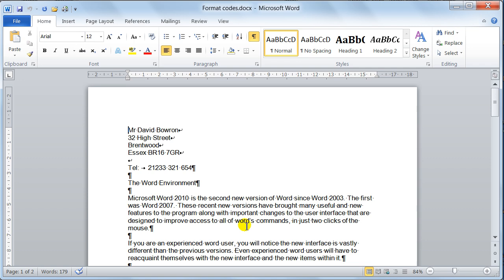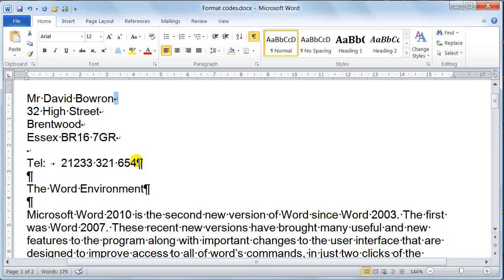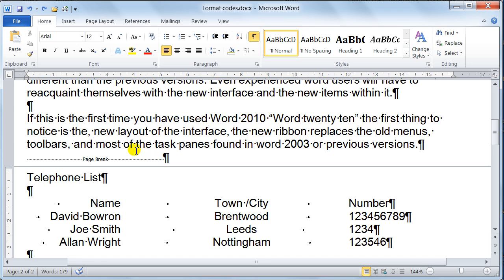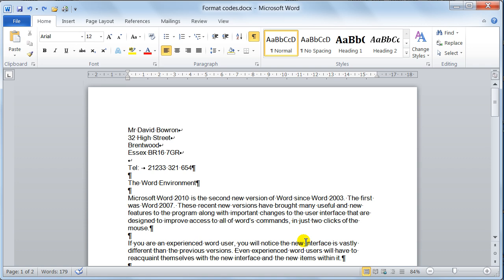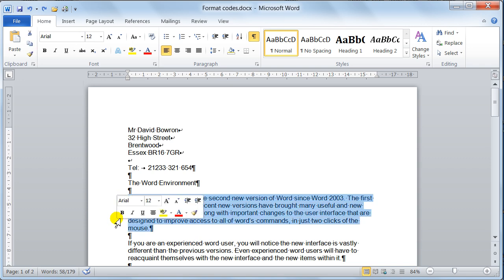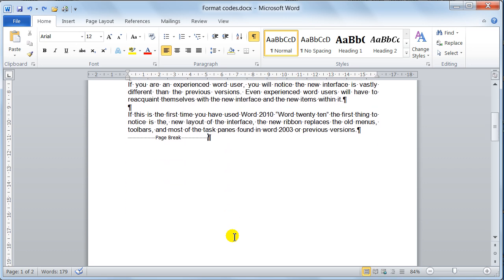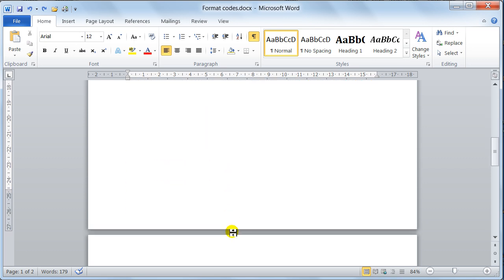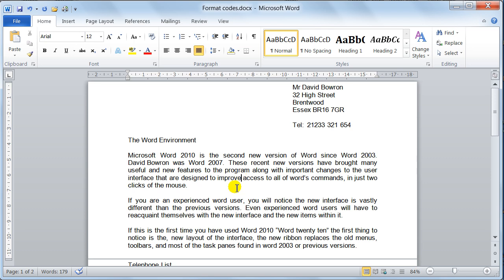Microsoft Word 2010 format codes - Tutorial 6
Microsoft word 2010 Tutorial on Format Codes.
What is a New Line, New Paragraph, Tab, Protected Space Space

Example if you want to know how to set a mail-merge up we will do a video on the subject and post it as soon as possible.

Many Thanks Dave!